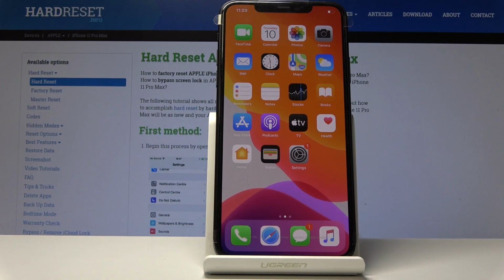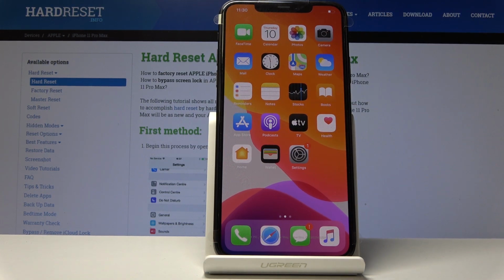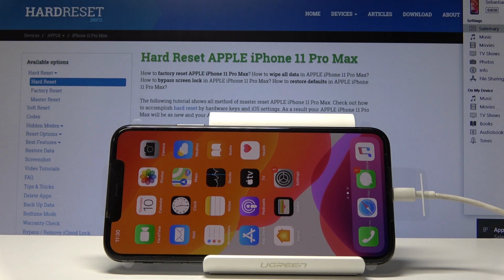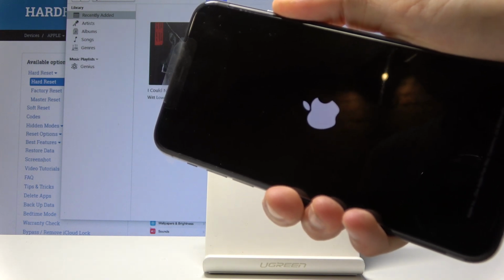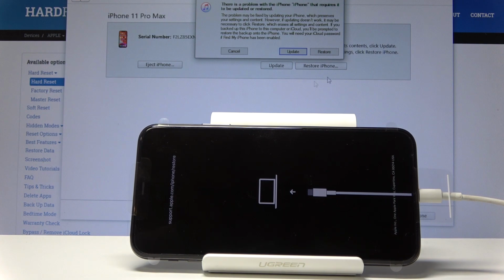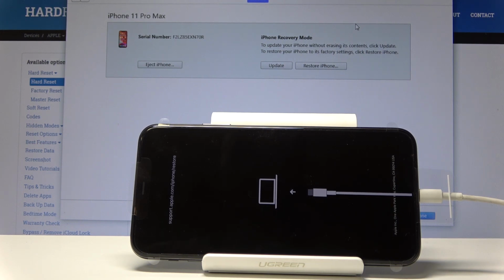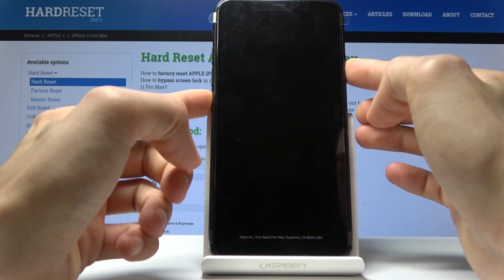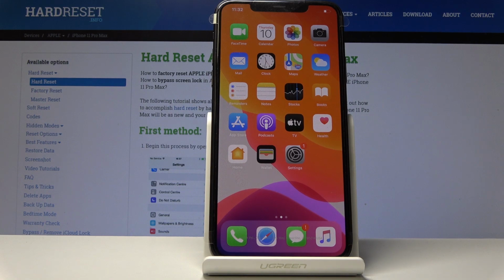Recovery Mode in iPhone 11 Pro Max - How to Open & Use iOS Recovery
We are presenting the only way to get access to the iPhone recovery mode, where you will be able to use many operations that may resolve the problem with the system. If you are looking for the best method to open recovery mode, then follow the presented instruction and use recovery mode easily. Let’s watch the video and open Apple's hidden mode.

How to enter recovery mode in iPhone 11 Pro Max? How to open recovery mode in iPhone 11 Pro Max? How to get access to iPhone 11 Pro Max recovery mode? How to exit recovery mode in iPhone 11 Pro Max? How to quit recovery mode in iPhone 11 Pro Max? How to use recovery mode in iPhone 11 Pro Max?